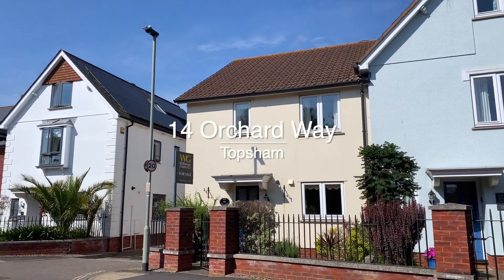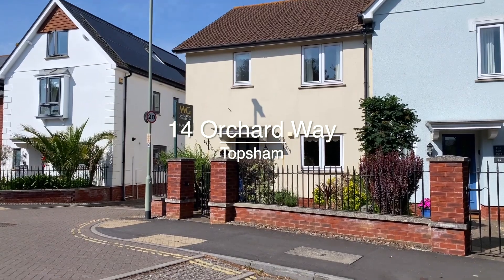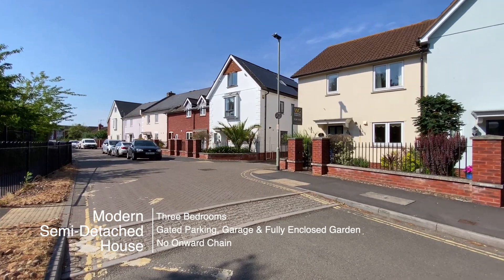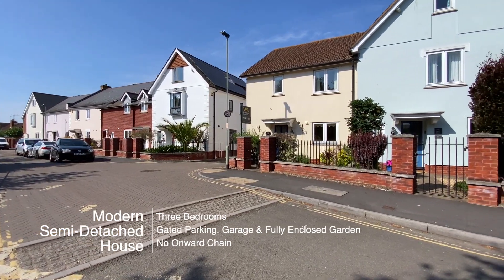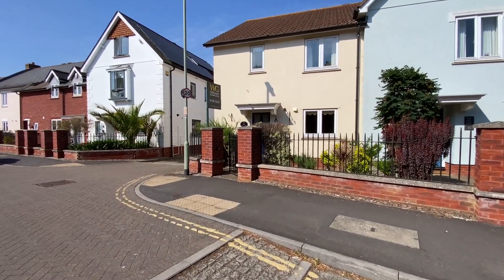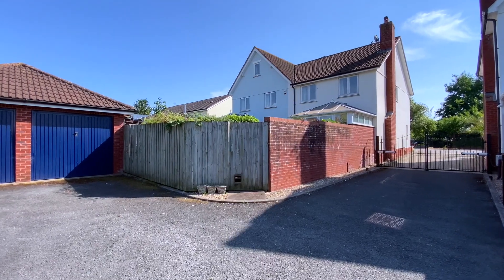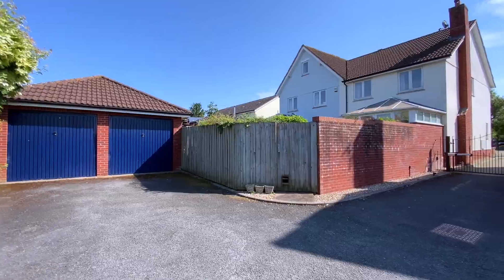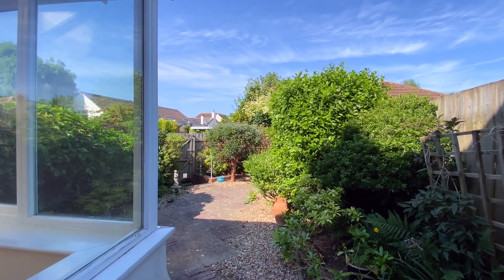14 Orchard Way | A Modern Semi-Detached Three Bedroom House | Topsham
14 Orchard Way Video Tour | A Modern Semi-Detached Three Bedroom House | Topsham

A modern semi detached, three-bedroom house situated in this highly convenient location, with gated parking and garage. Offering a good-sized kitchen / dining room, guest W/C, separate sitting room, conservatory, main bedroom with en suite shower room, further bathroom, & fully enclosed garden. No onward chain.